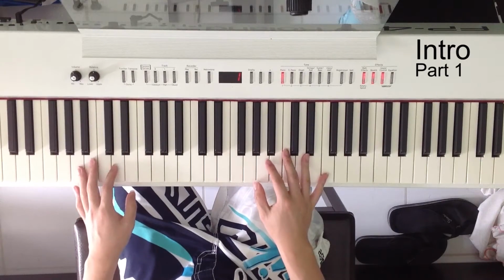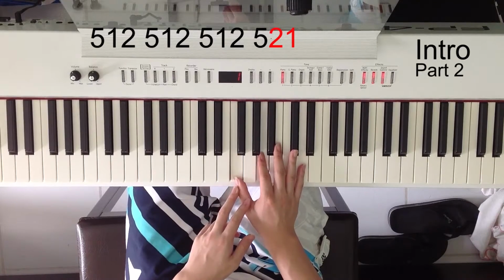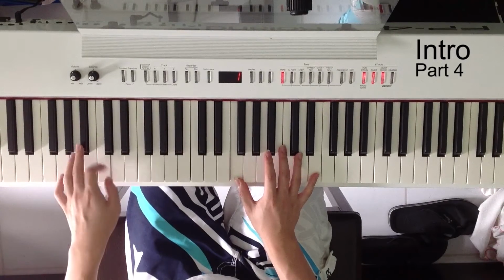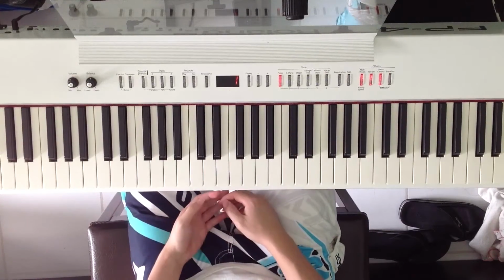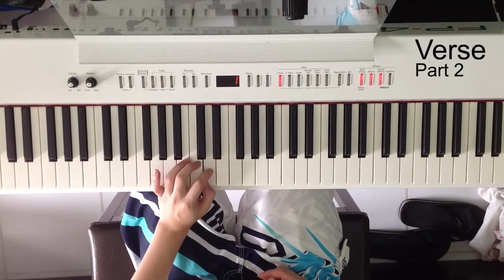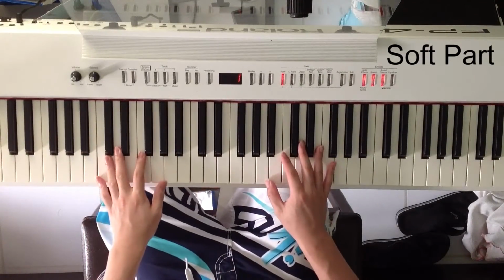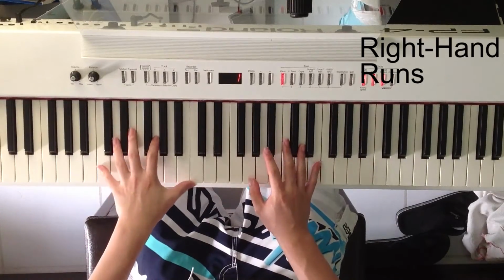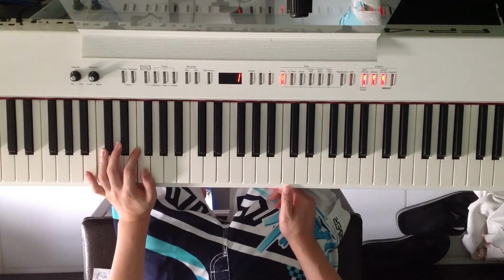Eugene's Tutorials - Gothic Storm We Meet In Dreams - Lower Piano Part